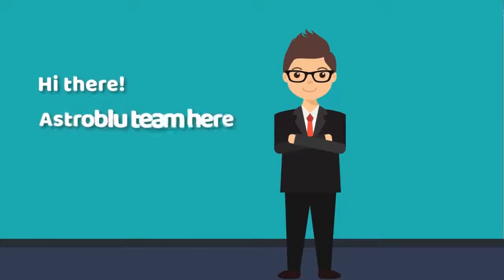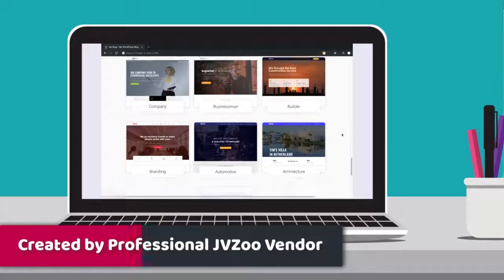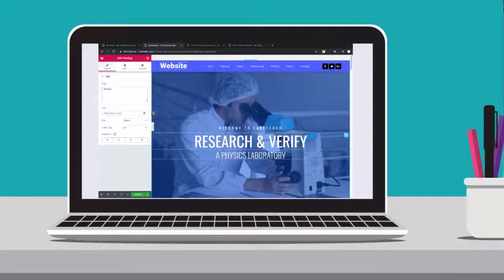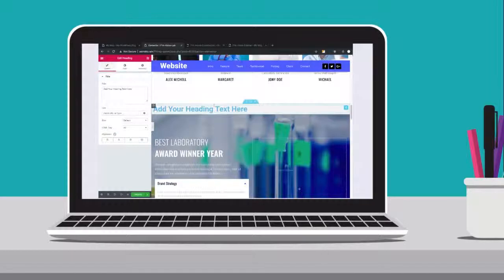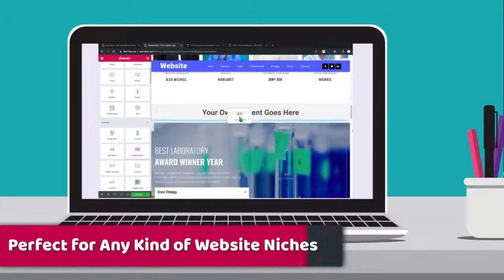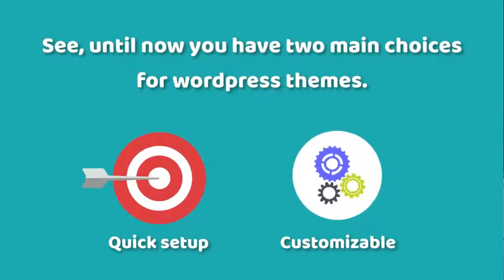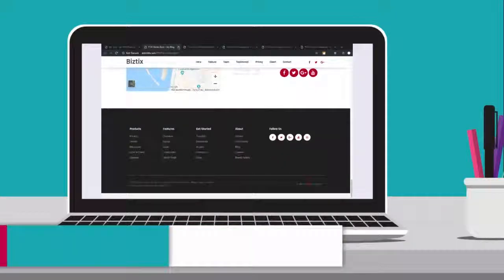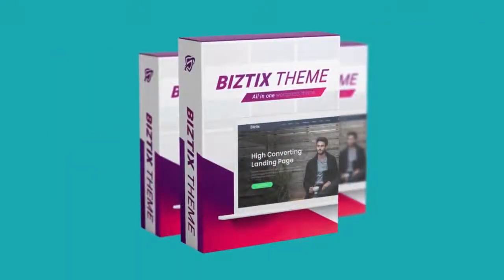Awesome WordPress Page Builder 2019 - BIZTIX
This Theme, consists of a one of a kind WordPress Marketing Theme, with up to 30 Awesome HomePages, 30 unique Demo Sliders,
52 Awesome Shortcodes, and a lot more premium marketing tools, integrated into an extremely easy to manage, Drag & Drop Page Builder, with Seamless Instant Actions Technology.
This means, you can now create almost any kind of marketing Sales Pages, Landing Pages, E-Commerce Sites,
Company Websites, Portfolio Pages, and blogs, for your and for absolutely any of your client's business’s needs,with limitless design possibilities,
no coding skills required whatsoever, and all within 1 single WordPress Theme.

With this Theme You Can Create :

1)Stunning Business Websites in few minutes with the help of BIZTIX Theme which is Far Better than Any Biz Theme you see on WooTheme or anywhere Else
2)Lightning Fast Mobile Sites
3)Video Commercials in HOT Niches that are Already Completely Done-For-You
4)Merchandise Solutions using 25 module Ready To Print & Editable Templates of Business Cards, Flyers, logo etc.

PLUS++ You will also Get these:

1) Fully Customizable: 25 tooklit modules
2) Basic Niche Content: No need to invest your time, we have done it all
3) Step-by-Step Training:
**How to create a beautiful & user friendly websites for businesses using our theme in 10 minutes
**How to Edit & use our Video Commercials and Much more…

*FREE WEBINAR - How to build your OWN business selling OTHER peoples products

wordpress page builder theme, Landing Page Wordpress Theme, What is the best Page Builder for WordPress, page builder layouts,
How do I create a custom page builder in WordPress, best wordpress page builder theme, best wordpress page builder theme 2019,
wordpress page builder, best wordpress page builder, page builder layouts, wordpress page builder tutorial,